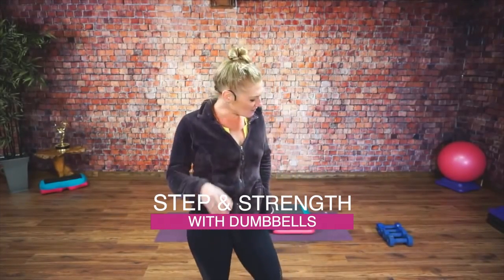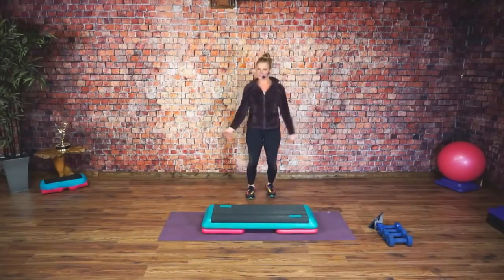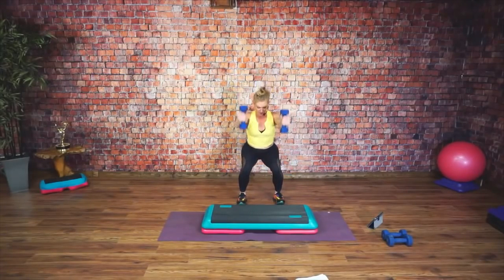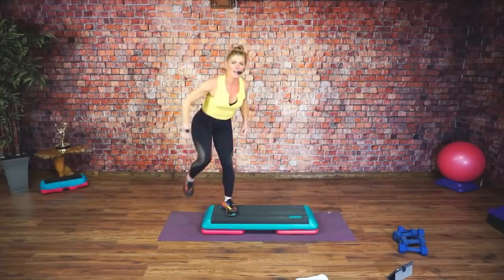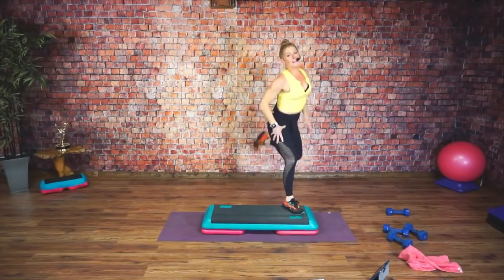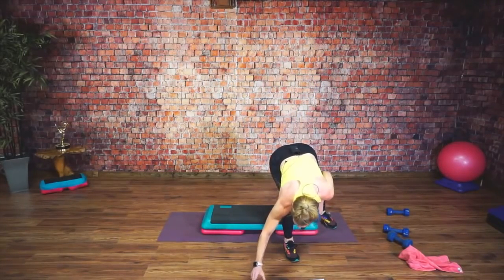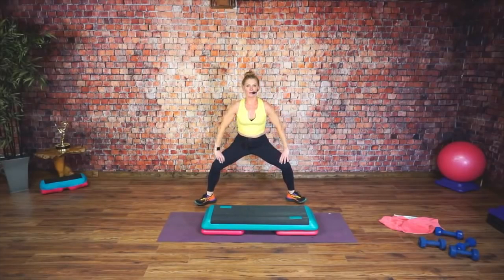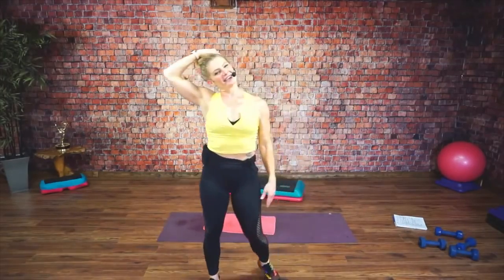Step and Strength with Dumbbells // 60 Min Step Aerobics with Weights //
Let's workout hard in this 60 min step and strength with dumbbells!
Today we will be doing Basic to intermediate step aerobics choreography mixed with intervals of strength training with dumbbells!
5 min of step aerobics, not repeated to keep things interesting and fun!!

Step and strength is a great way to get an all in one workout!!